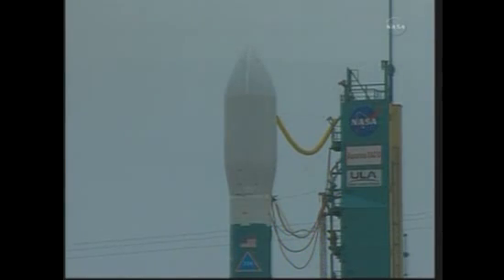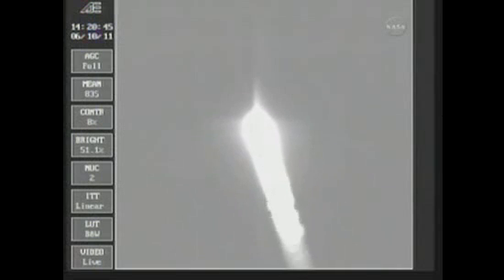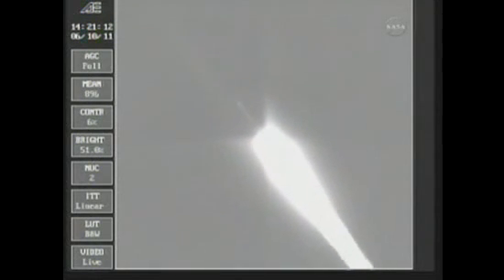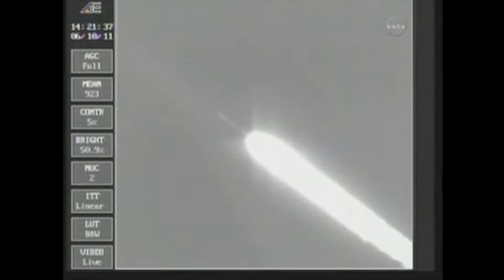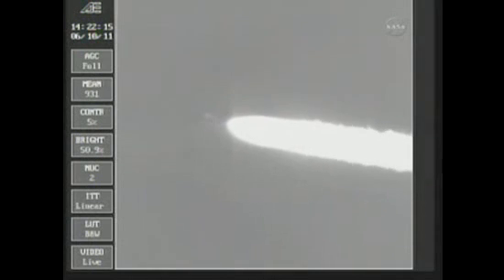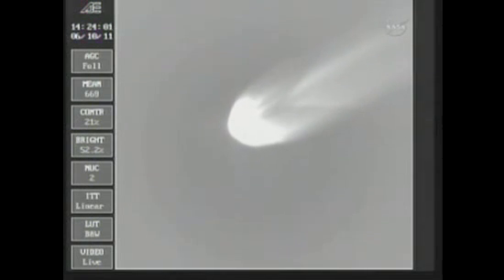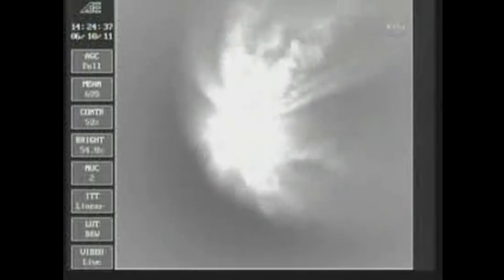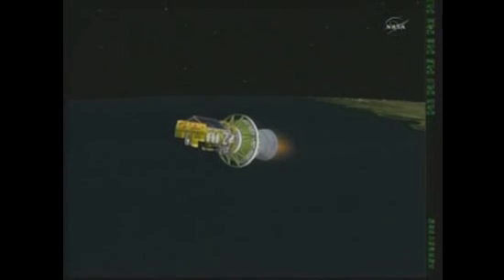Launch of Aquarius Marks a New (and Different) Age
NASA's sea salt measurement mission will help scientists understand how salinity effects Earth's climate. Launched on Jun 10, 2011, Aquarius may help predict climate trends in the future.